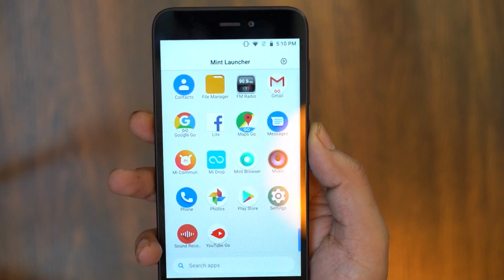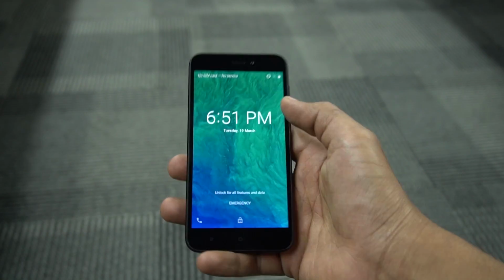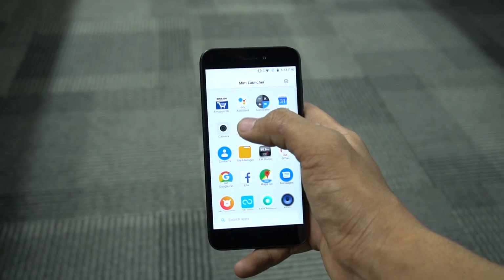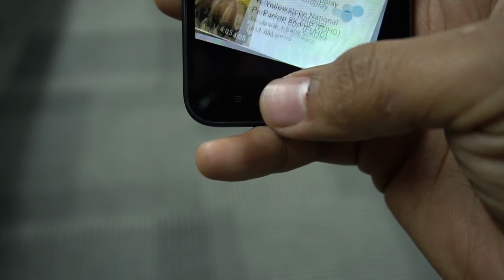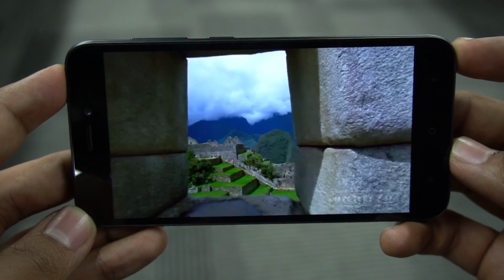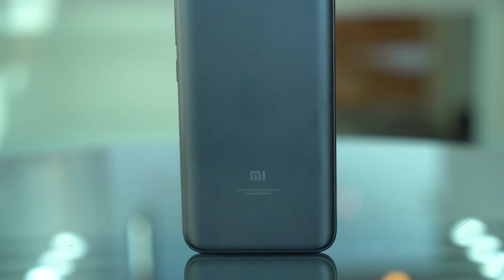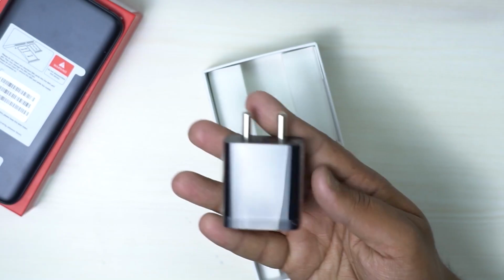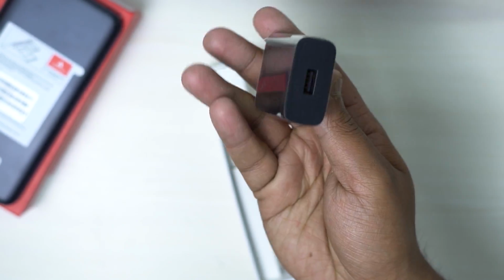Redmi Go Unboxing and Hands-on review!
Host: Sreehari
Editor: Devam